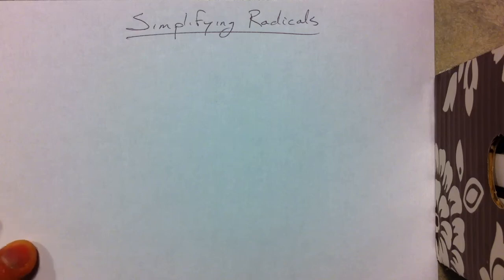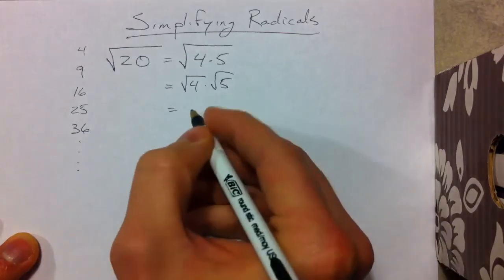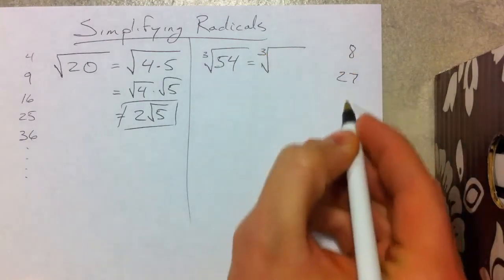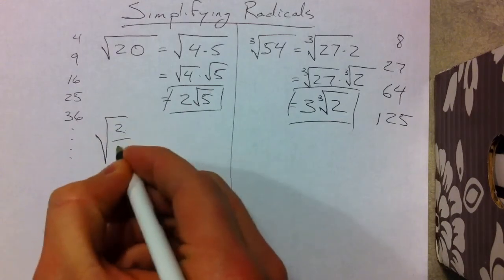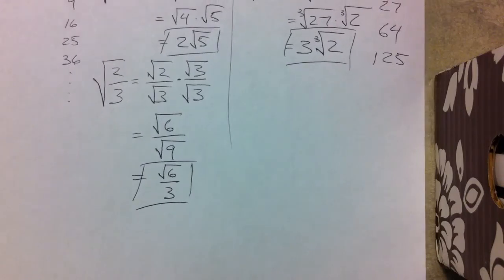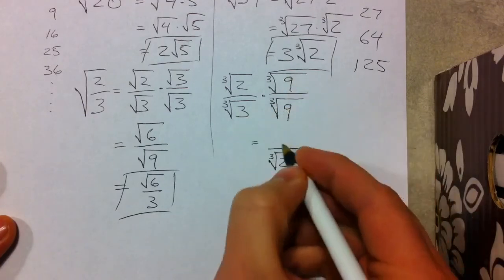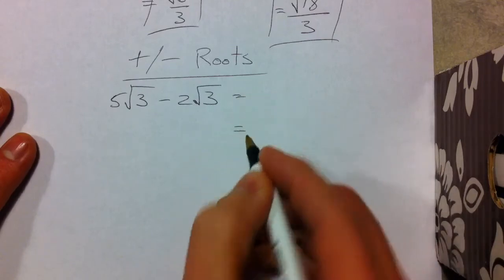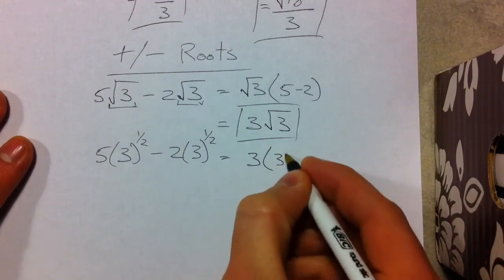Simplifying Radicals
How to simplify square roots, cube roots, 4th roots, 5th roots, etc.  This includes using rational exponent rules, multiplying, dividing, rationalizing (getting the root out of the denominator), and simplifying to add / subtract with like roots (terms).